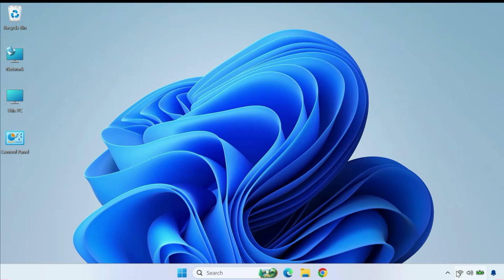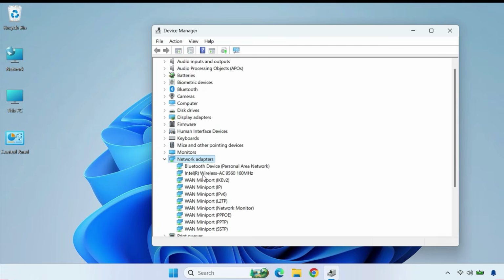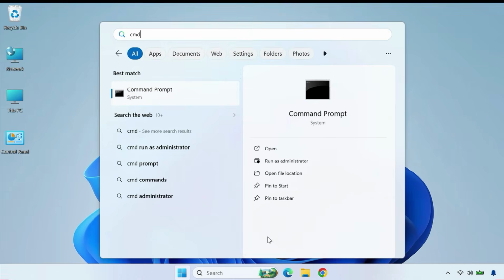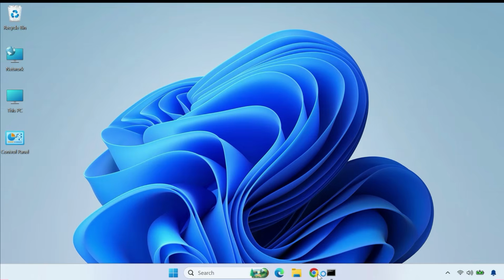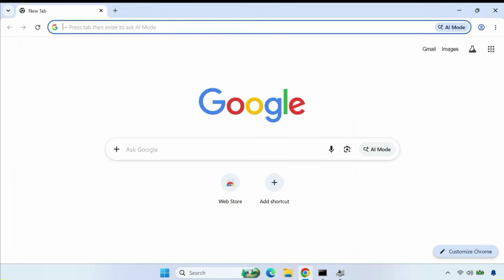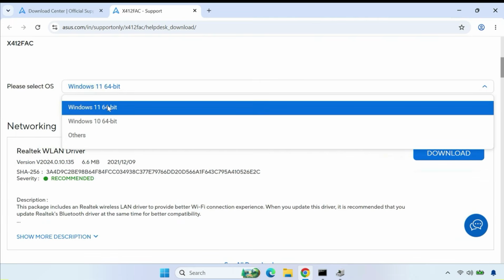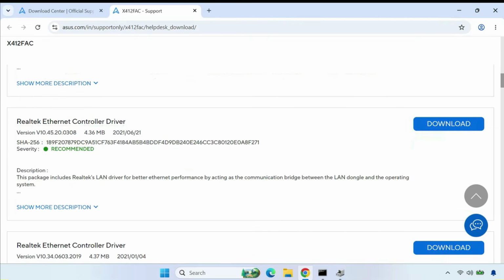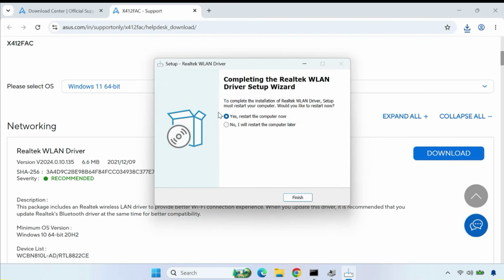Wi-Fi Option Missing in Windows 11? FIX It Fast!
Wi-Fi Not Showing in Quick Settings on Windows 11
How to Restore Missing Wi-Fi Icon in Windows 11
Windows 11 Wi-Fi Disappeared? Complete Fix Guide
No Wi-Fi Button in Windows 11? Here's the Solution
Wi-Fi Network Adapter Missing in Windows 11 FIX
Wireless Option Not Showing After Windows Update?
Windows 11 Can't Find Wi-Fi? Fix Missing Wireless Adapter
Wi-Fi Toggle Missing from Quick Settings? Solved!
Fix Wi-Fi Not Showing in Windows 11 Network Settings